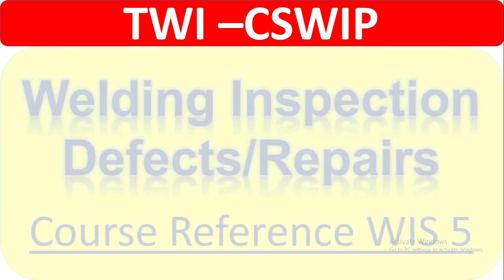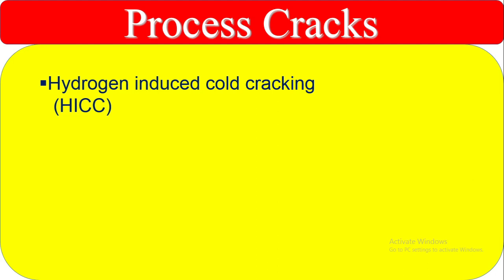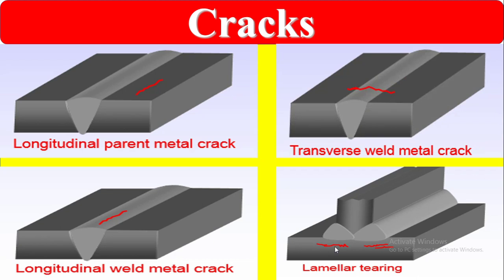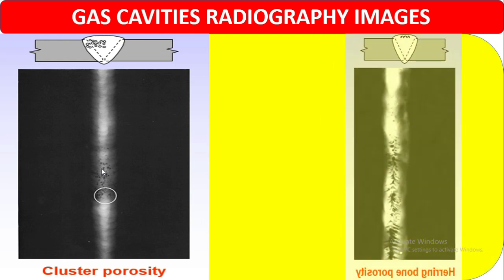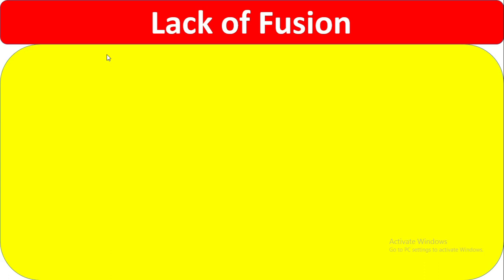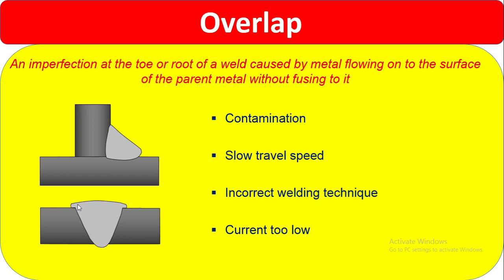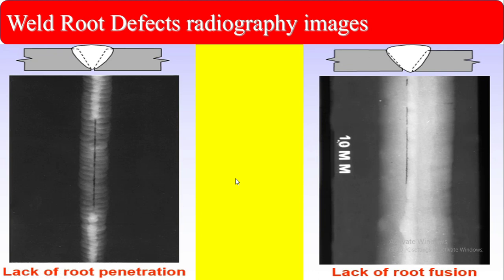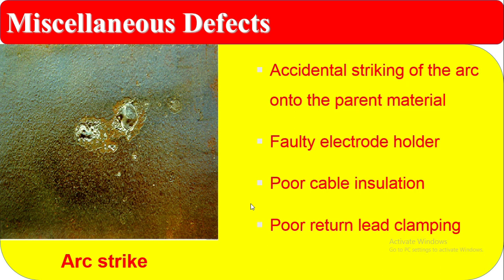CSWIP Welding Inspection -Defects -Exam sample Plate & Pipe-Part 01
This Video gives the brief knowledge of welding defects as per CSWIP 3.1 and this type of defects could be seen in the sample plate or pipe during Exam  and it is very helpful  for  Quality Engineer ,Inspector ,Mechanical engineer /welding Engineer/Welding inspector /Welding Supervisor/Site Inspector.